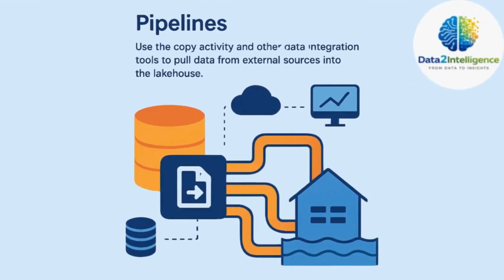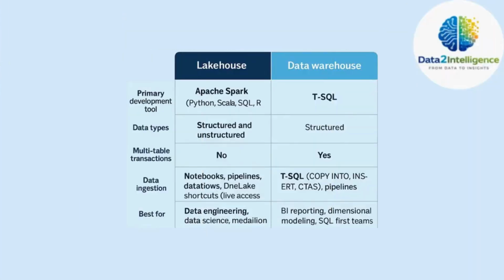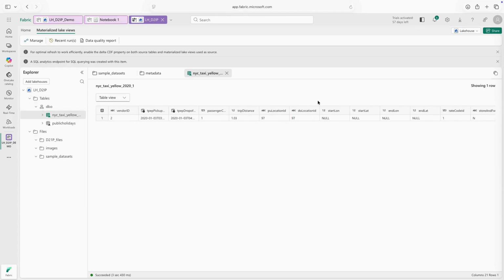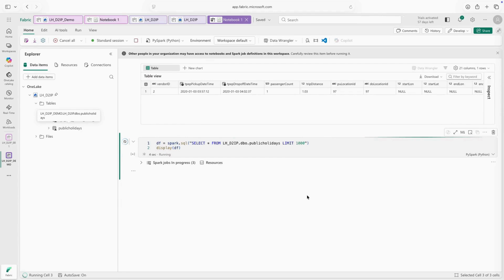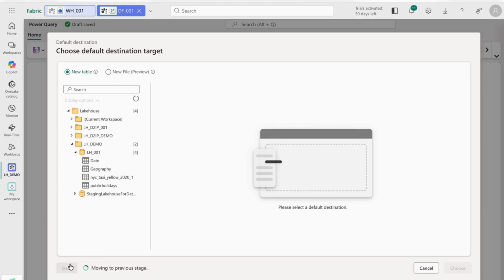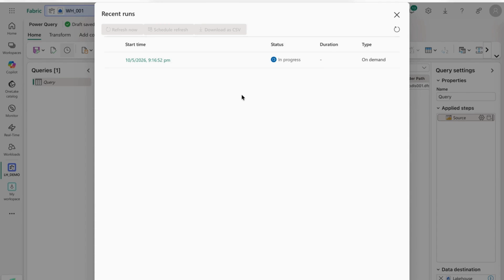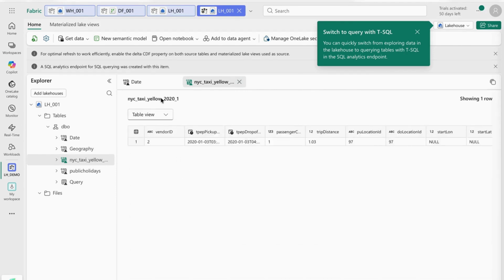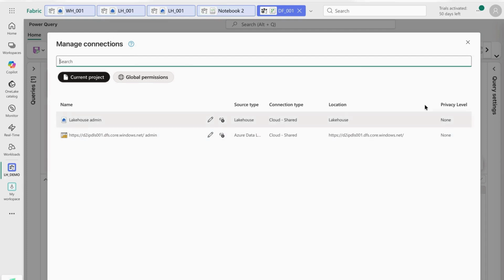Ways of ingesting data into Lakehouse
Channel for transforming raw data into meaningful insights using Data Engineering, AI, and Cloud technologies.
With years of real-world experience, this channel focuses on practical learning around Microsoft Fabric, Azure Data Services, Data Engineering, and AI solutions.

A lakehouse in Microsoft Fabric combines the scalability of a data lake with the querying capabilities of a data warehouse. You store structured and unstructured data in a single location, manage it with Delta Lake, and analyze it with both Apache Spark and SQL — all without moving data between systems. With OneLake shortcuts and cross-tenant data sharing, you can also access governed data from external sources and other organizations without duplication.

One copy of data for both data engineering and analytics workloads Delta Lake format for ACID transactions, schema enforcement, and time travel Spark and SQL access so data engineers use notebooks while analysts use T-SQL Built-in integration with Power BI, pipelines, dataflows, and other Fabric items

The main differences between a lakehouse and a data warehouse in Microsoft Fabric come down to your preferred development tools, data types, and workload patterns. Both share the same SQL engine and store data in Delta format on OneLake, but they're designed for different scenarios:

00:45 Work with Lakehouse data
04:23 Diff between Lakehouse & Warehouse
5:23 Transform data in Lakehouse
9:23 Querying data using notebook
11:37 Data ingestion using Datflow Gen2